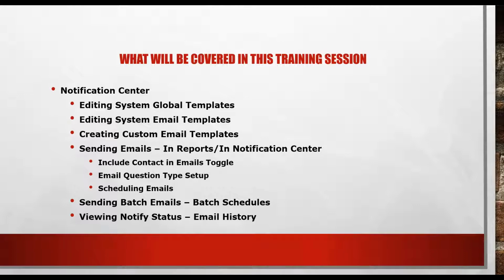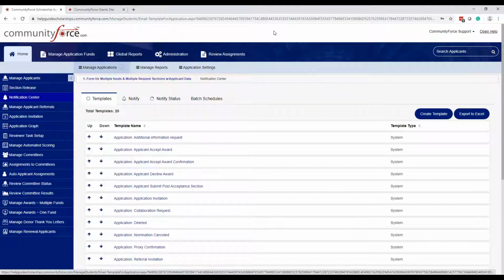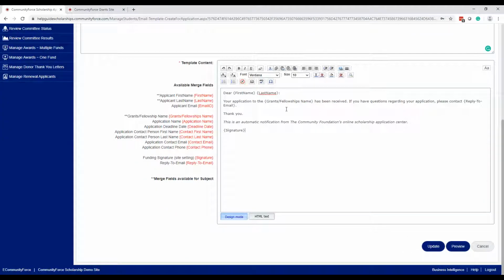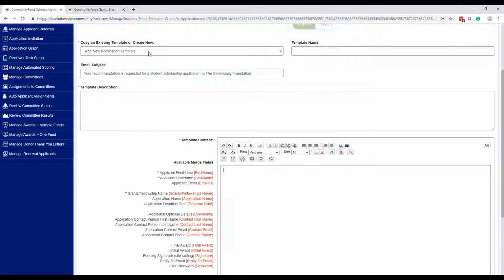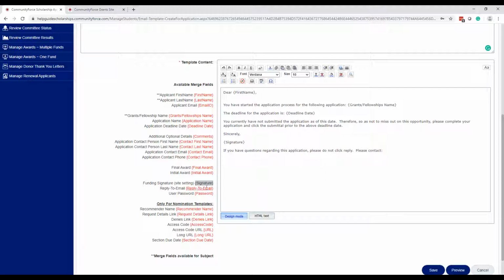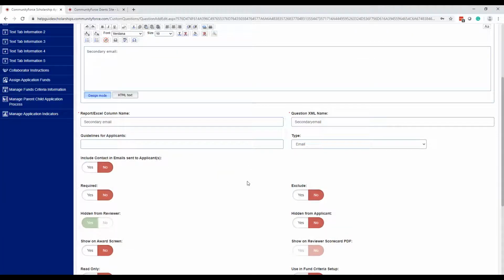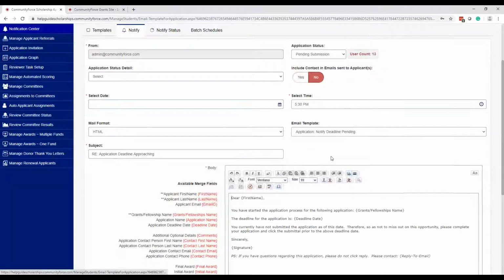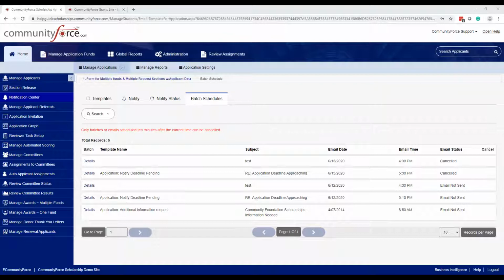Notification Center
0:00 - Introduction

2:01 - Editing System Global Templates
5:03 - Editing System Email Templates
15:08 - Creating Custom Email Templates
24:12 - Sending Emails - In Reports/In Notification Center
26:30      - Include Contact in Emails Toggle
28:14      - Email Question Type Setup
31:03      - Scheduling Emails
32:32- Sending Batch Emails - Batch Schedules
36:02 - Viewing Notify Status - Email History